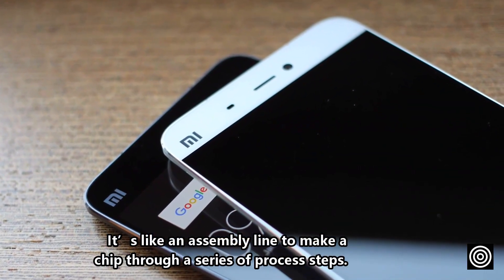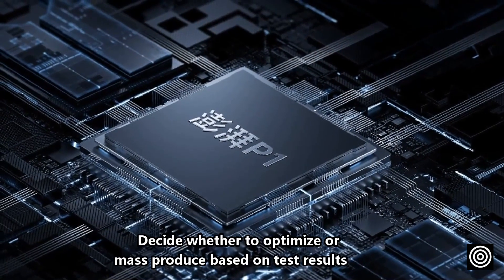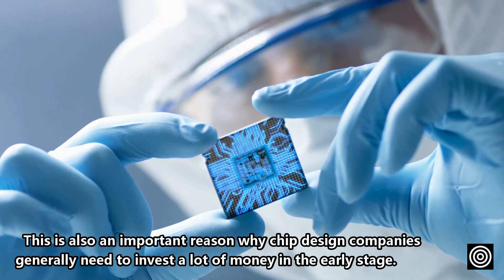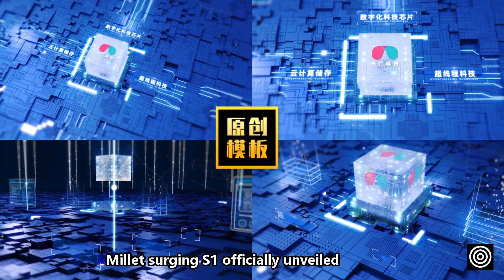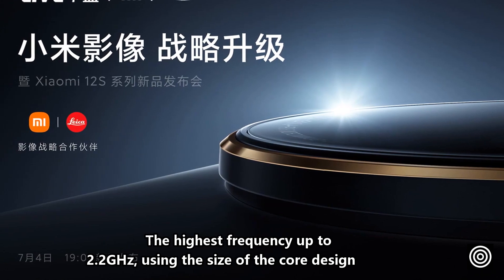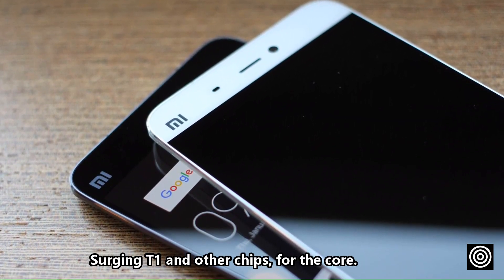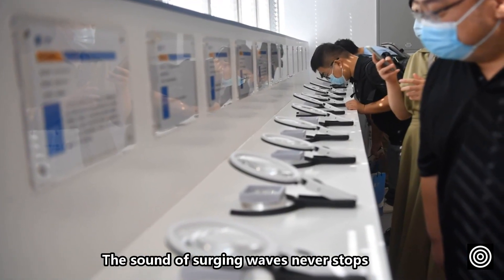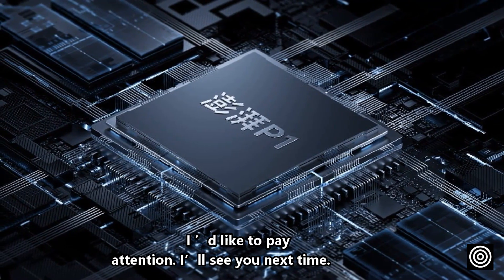Xiaomi successfully streamed the first 3nm mobile phone system level chip in China